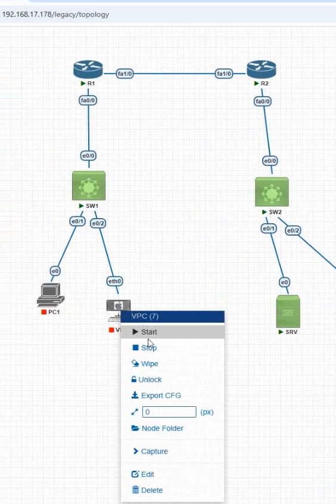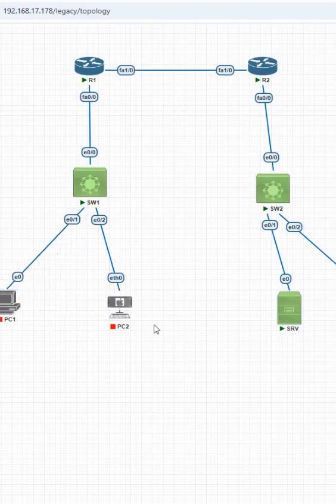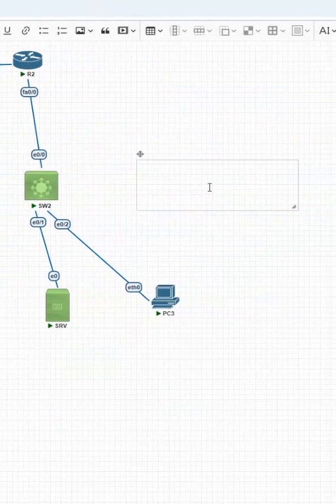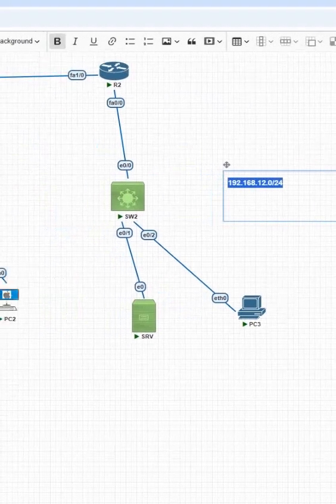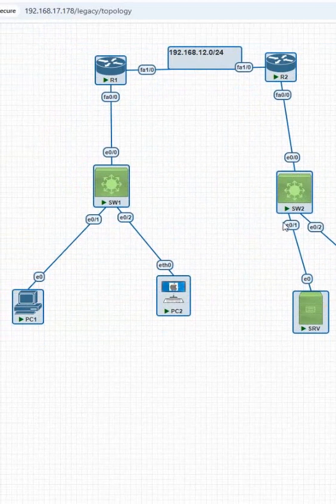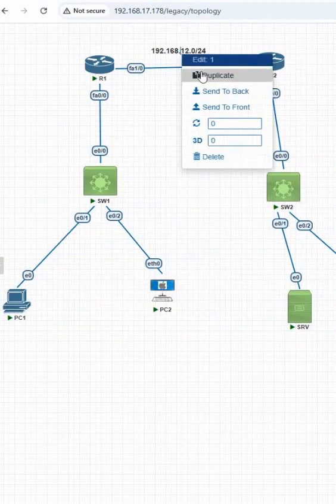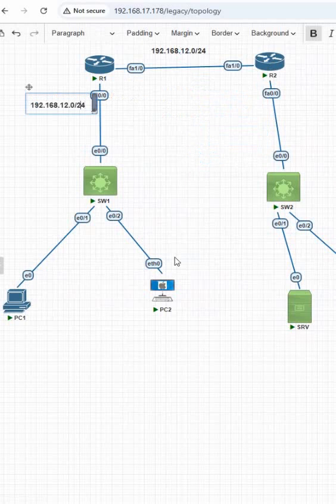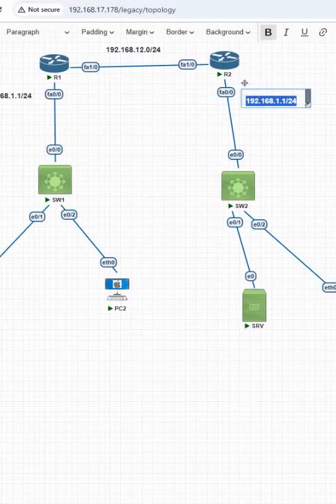1.Basic ACL Lab Part 1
1.Basic ACL Lab Part 1

Hello Everyone,

In this video we are going to discuss 1.Basic ACL Lab Part .
Thanks.

About us:
Thanks